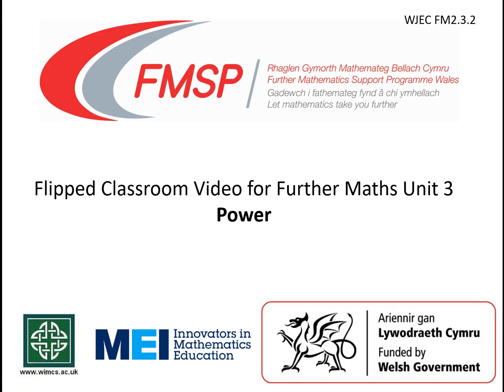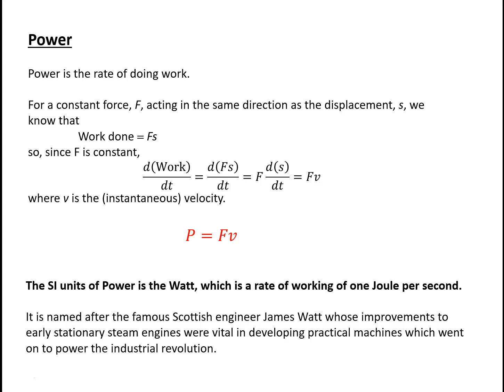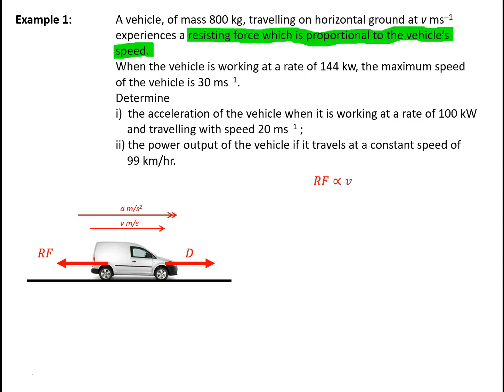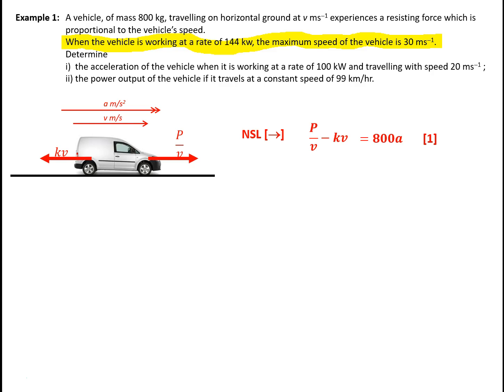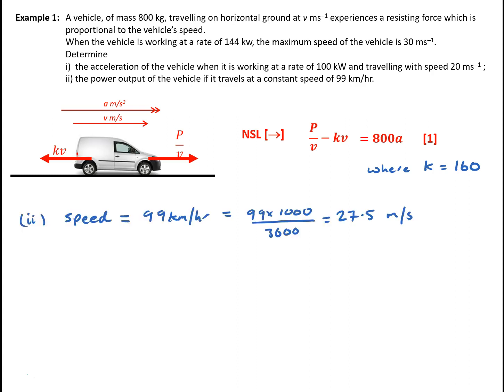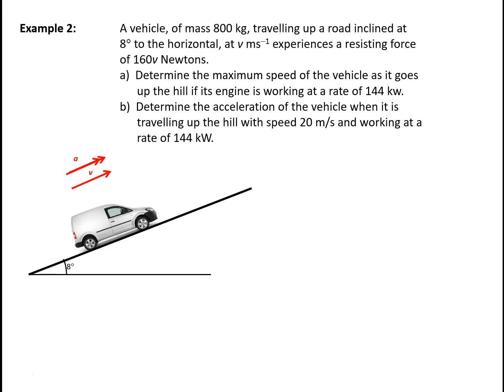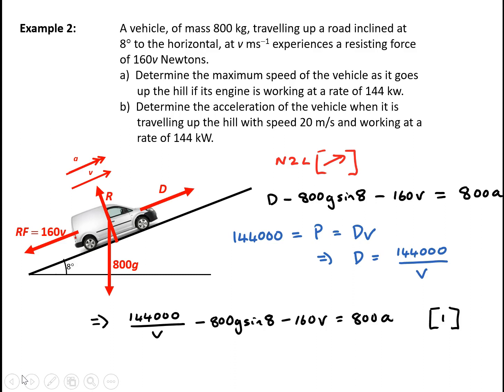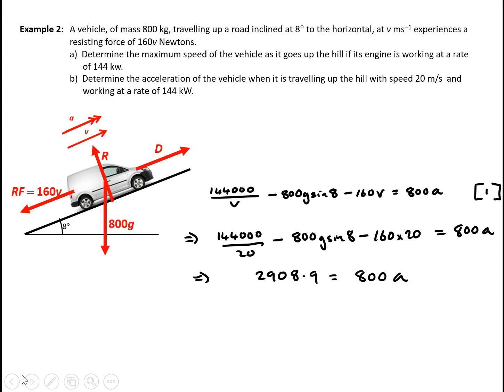FM AS U3 Taster